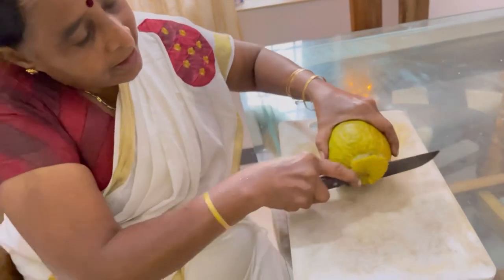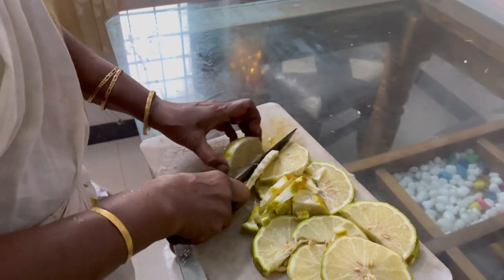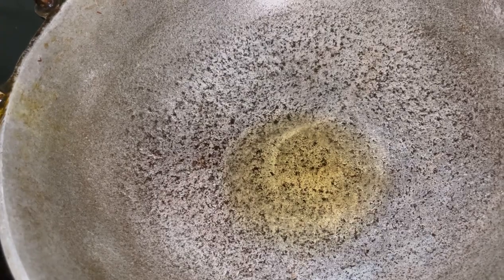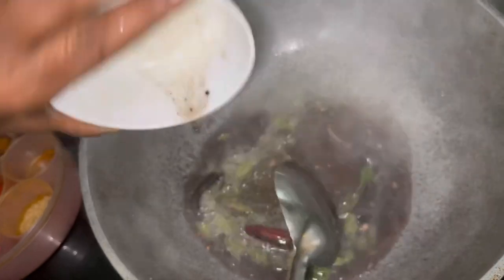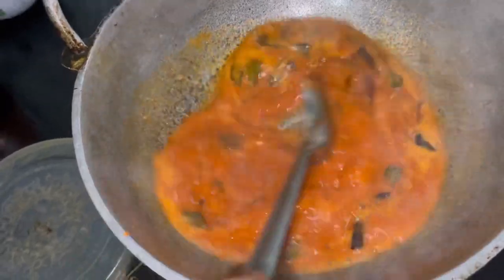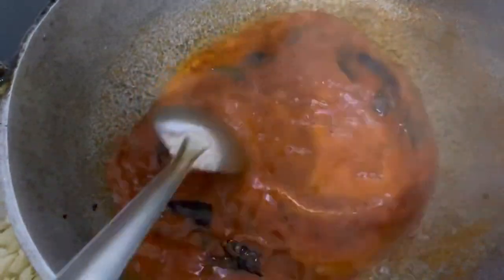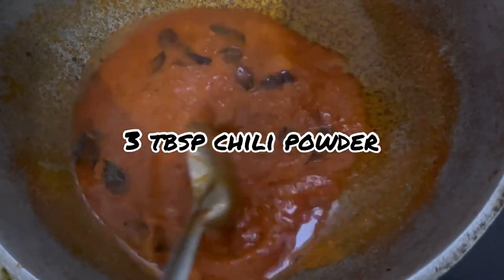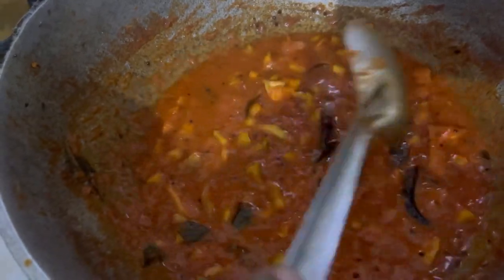Vadukapuli Naranga Achar || വടുകപ്പുളി / കറി നാരങ്ങ അച്ചാർ || by Amma